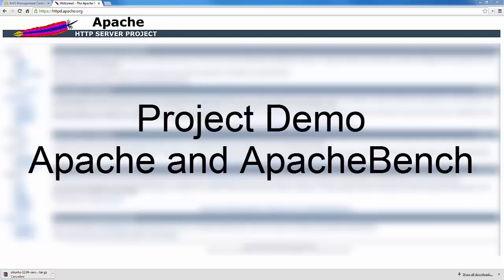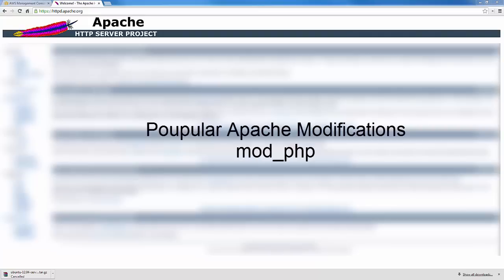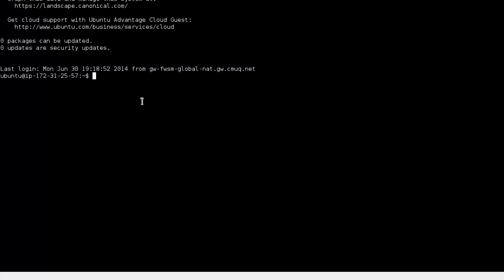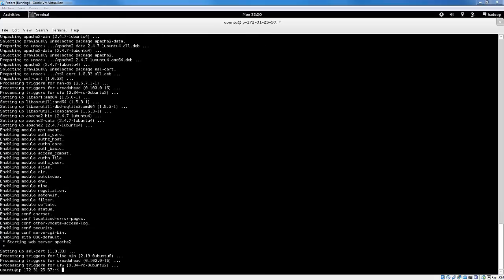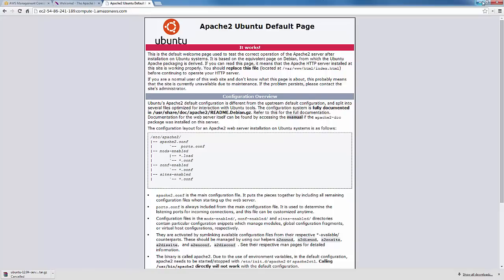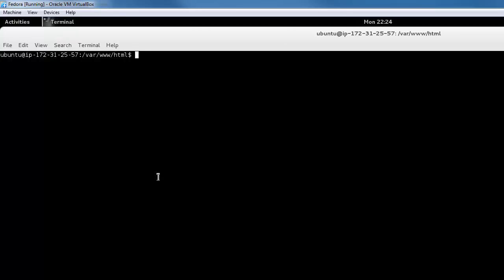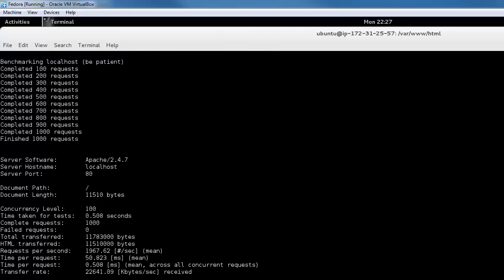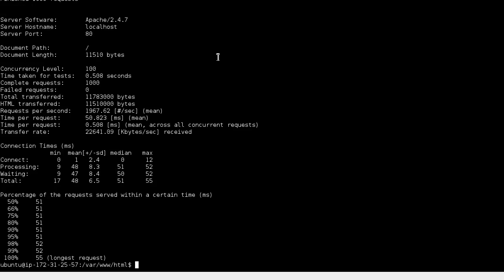Introuduction to Apache Web Server and ApacheBench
In this video we will cover Apache and Apachebench. This video is for the 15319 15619 Cloud Computing Course at CMU